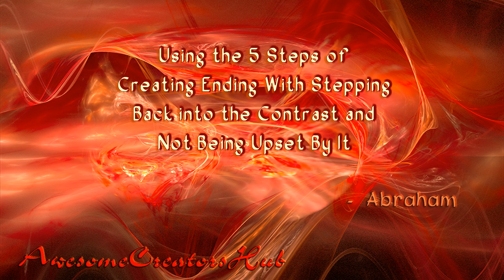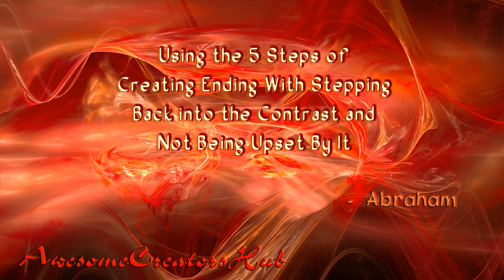Abraham Hicks snippet: Using the 5 Steps on Creating Ending With Stepping Back into Contrast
Topic targeted discussions about creating your own reality and law of attraction from Abraham Hicks.  Love the Abraham material!

Abraham Hicks Quotes on Tees and Things:

NEW!  Quotes on iPhone Cases

There is so much information on each track, and my goal here is to break the material down into topical pieces so that you can focus on and understand the basic concepts underlying Abraham's teachings.  Have fun with all of this!!

All Abraham-Hicks materials are copyrighted by Esther Hicks, and this short audio excerpt follows the copyrighted guidelines